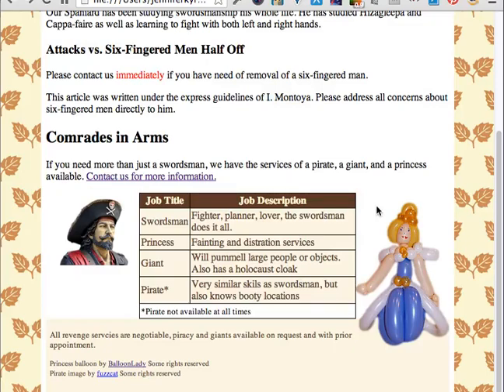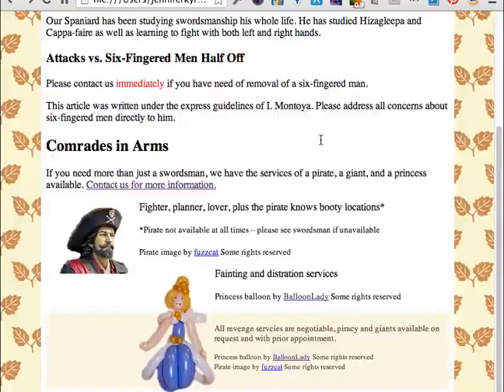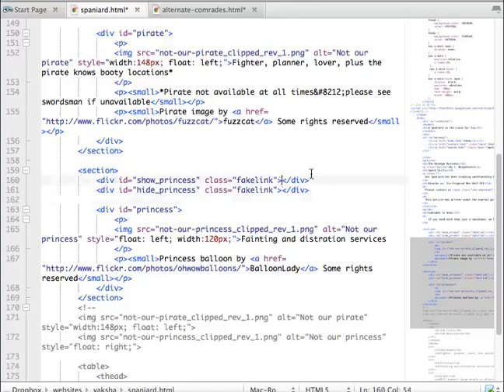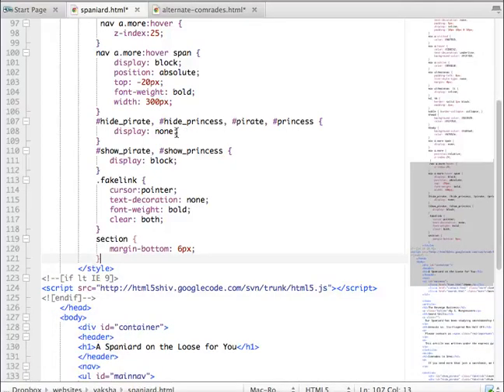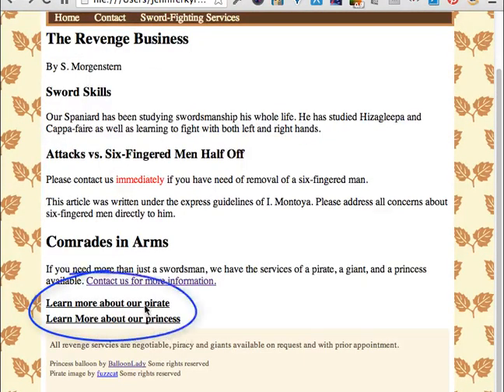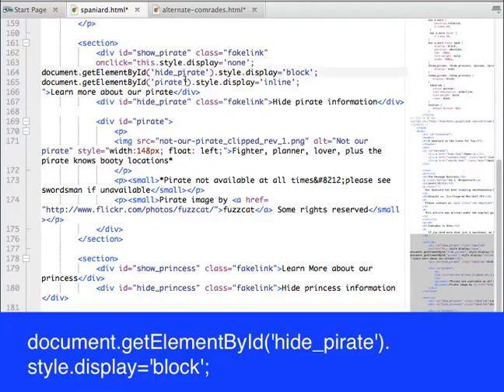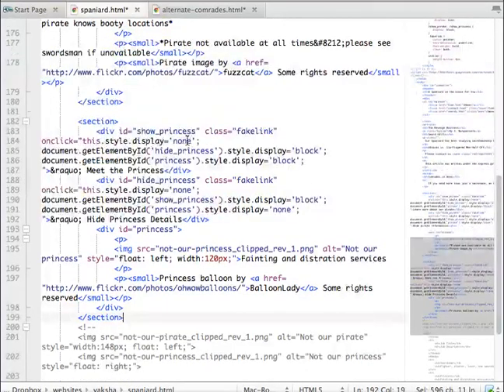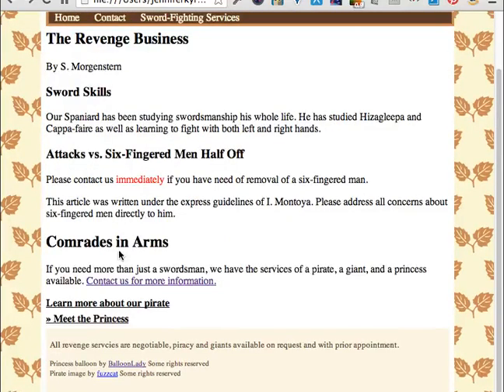00037 Change the Appearance of a Page After a Click